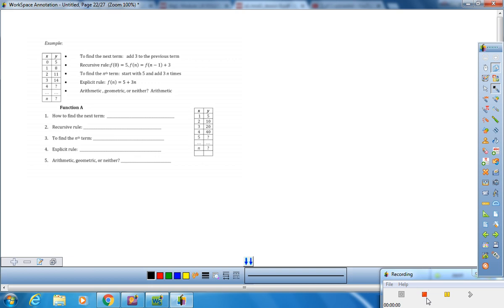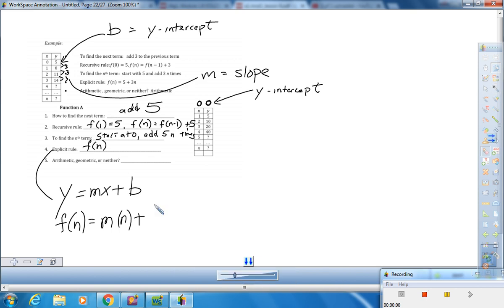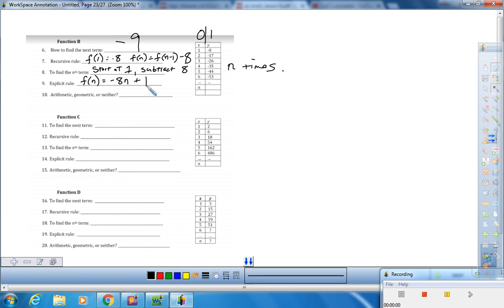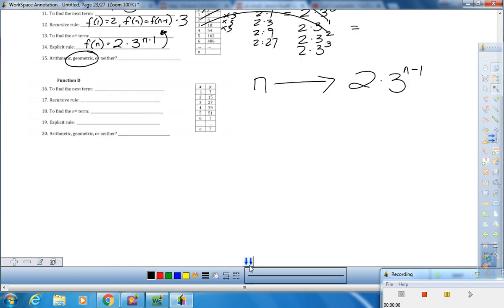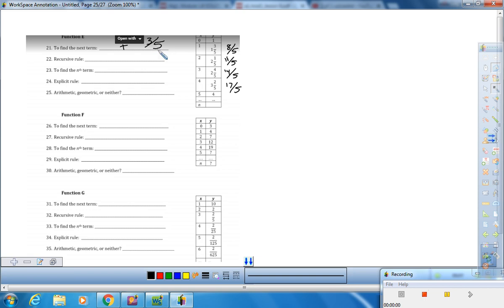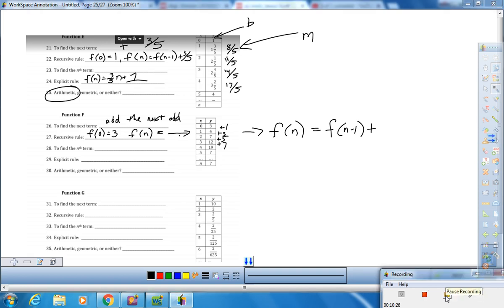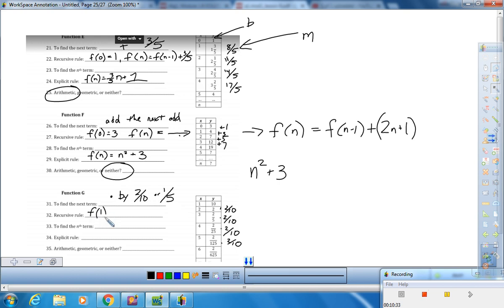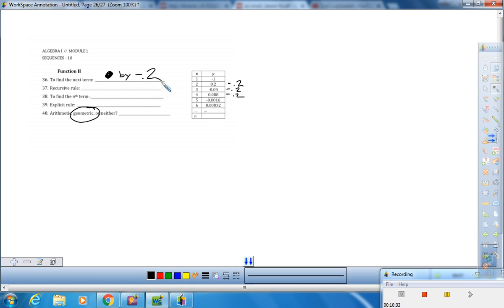dtc alg1 notes 1 8